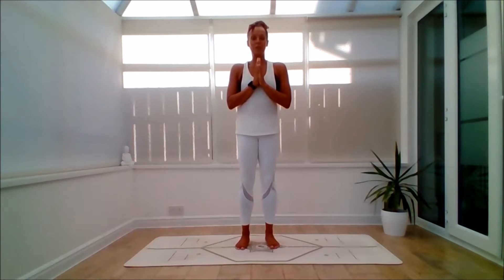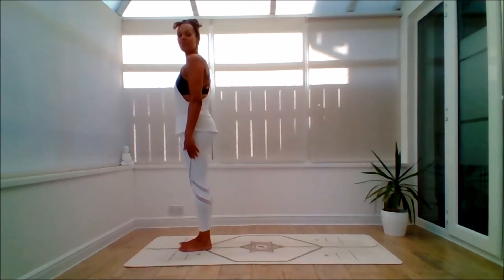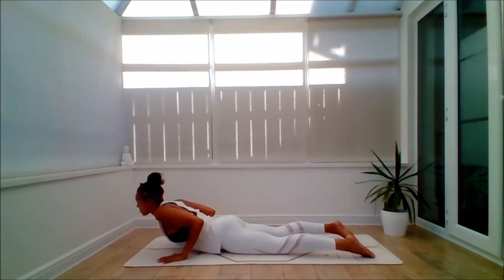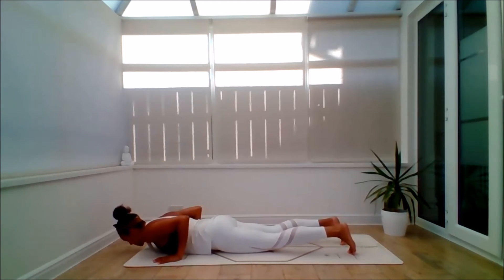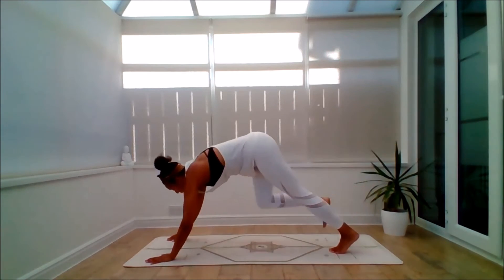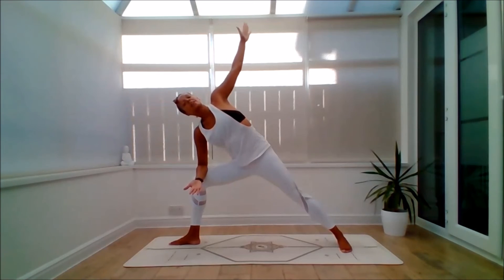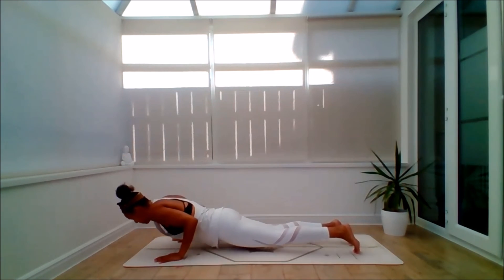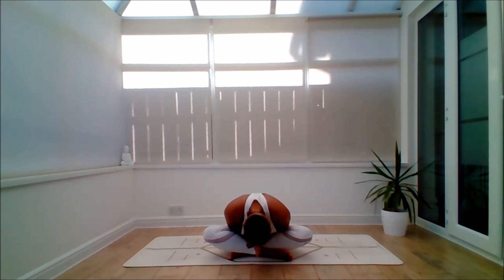10 Min Sunrise Energy Flow: Connect with Sun Energy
This class is a quick, energising flow which wakes the body up for the day by harnessing the energy of the sunrise. Move mindfully with the breath to release stiff joints and warm up all the systems of mind and body.

Please note that all information provided and presented by EmmaLiveYoga has been developed for educational and entertainment purposes only. EmmaLiveYoga does not provide clinical or medical advice or information pertaining to health conditions on either an individual or general basis.
It is recommended that practitioners seek medical advice before undertaking a programme of exercise. As such, information presented on this channel including classes is at the users own risk. EmmaLiveYoga is not liable for any losses, liabilities, injury or damage resulting from any or all claims.